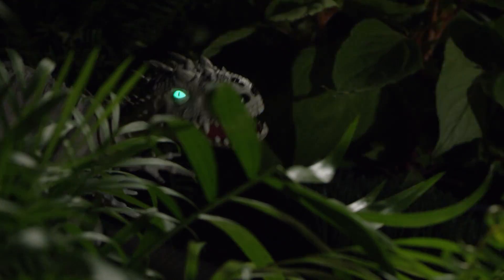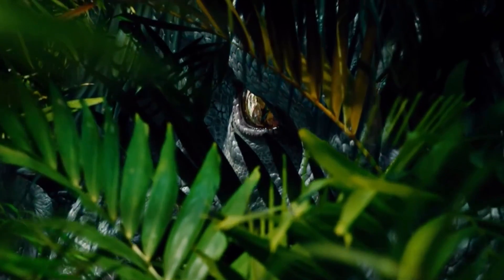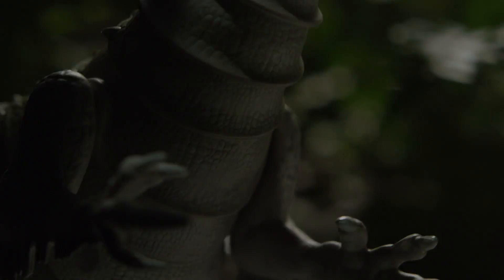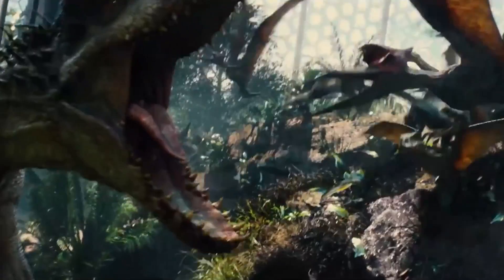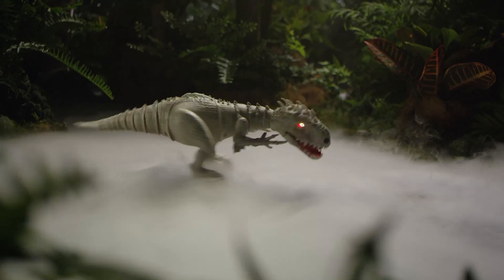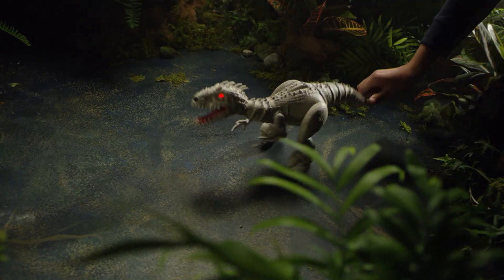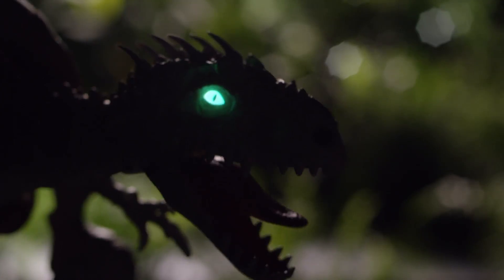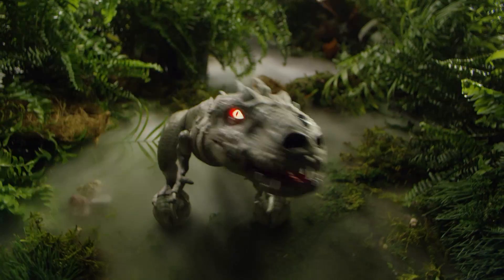Spin Master | Zoomer Dino Jurassic World - Indominus Rex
Bring home the adventure of Jurassic World™ with the incredible Collectible Robotic Edition Zoomer Dino, Indominus rex™! Unleash her stealthy, aggressive and unpredictable nature. Interact with her as she prowls your home, using True Balance Technology™ to hunt, patrol and explore her surroundings while balancing on two wheels. With advanced IR nose sensors, Indominus rex™ can sense your hand and will respond to your movements. Featuring real movie sounds, color changing eyes that communicate mood, a customized Jurassic World™ remote control and a numbered certificate of authenticity, Indominus rex™ is the most hauntingly realistic Zoomer Dino around!

Follow Zoomer!